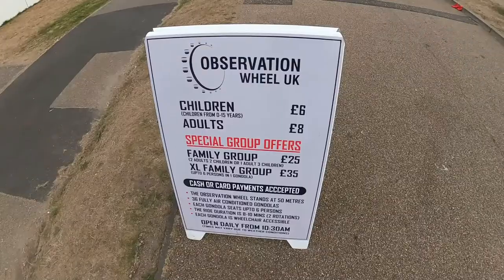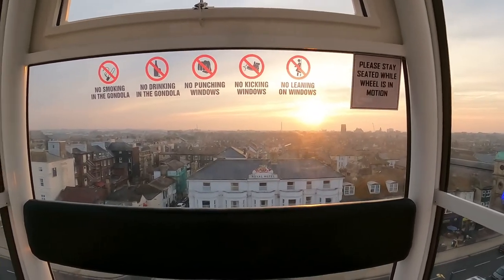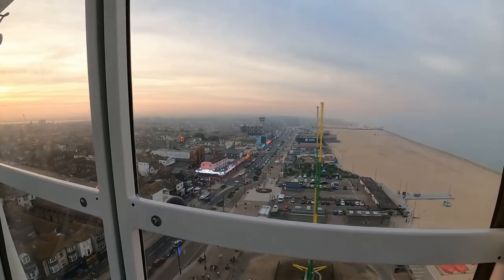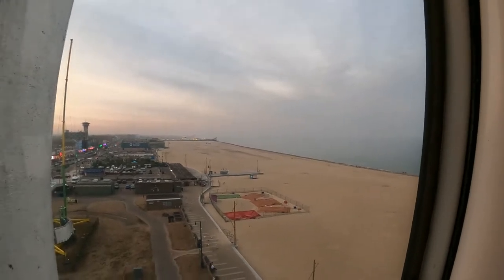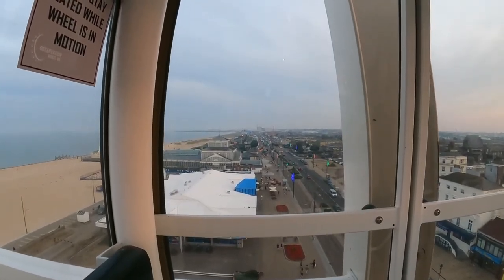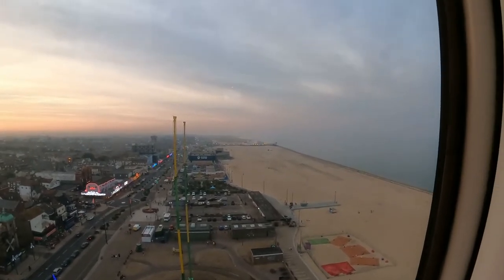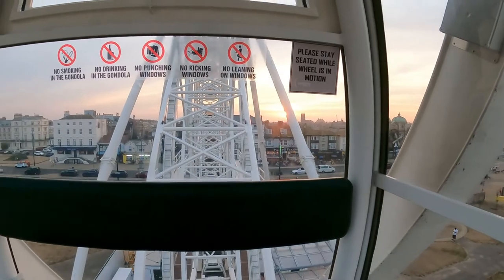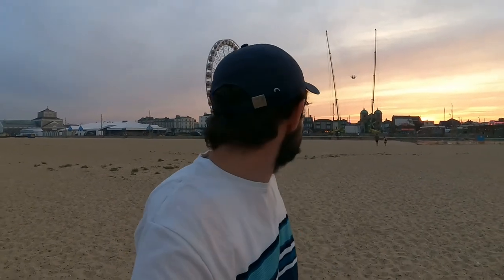Great Yarmouth Observation Wheel Sunset Ride Vlog 14th August 2022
In this brand new vlog, I make a return visit and ride on the giant Great Yarmouth 50m Observation Wheel in the wonderful sunset.

This video sees an on ride P.O.V of this attraction in the sunset capturing awesome views of Great Yarmouth and the surrounding areas along with the seafront illuminations, piers and arcades lighting up in the early hours of the evening.

It was so nice to have an evening ride on the wheel and the sunset views were amazing. However the wheel does close around 8pm depending on how busy the area is.

Again, this wheel is here for three years lasting until 2025 and will also be open during the winter months.

The prices of the wheel are:

Adult £8
Child £6
Family £25

If there is a larger family group the price is £35

The prices are displayed on the ticket booth before queueing for the wheel

Footage was filmed in 2.7K, 50fps using a GoPro Hero 9 Black with accessories.